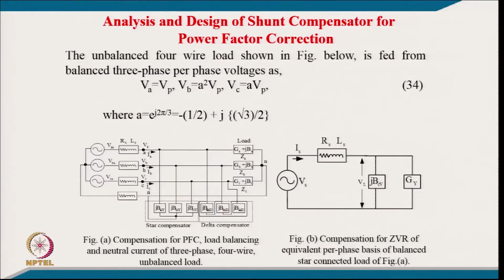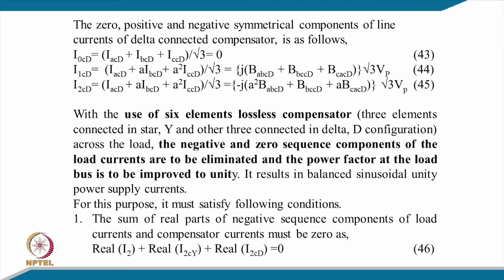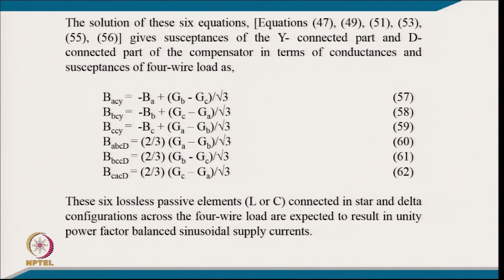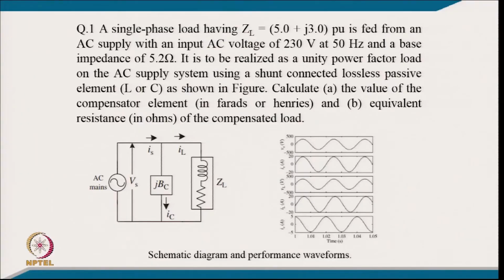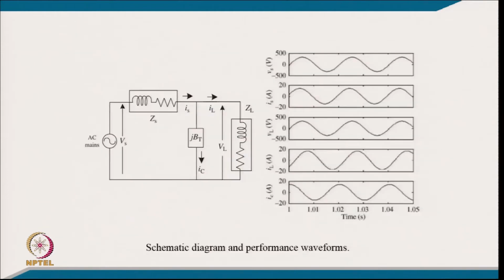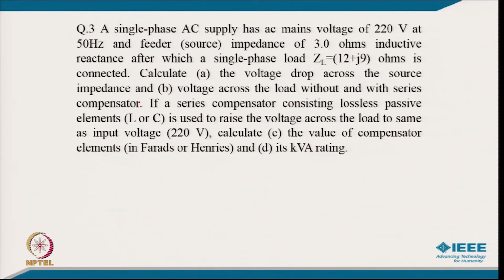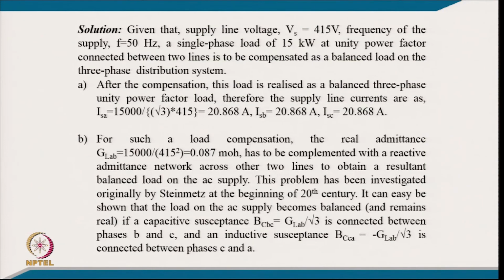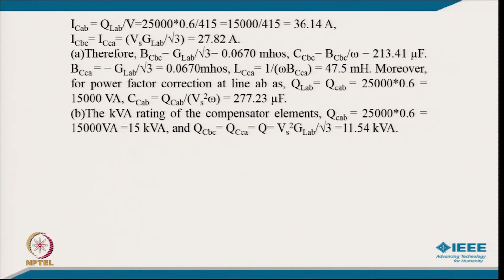Passive shunt and series compensations(contd)